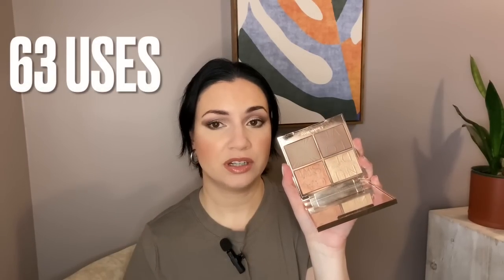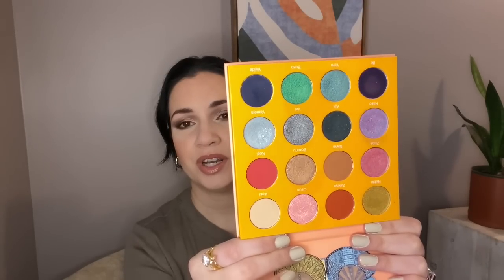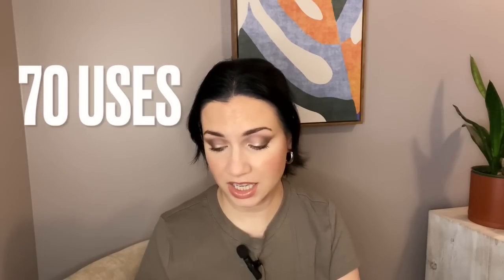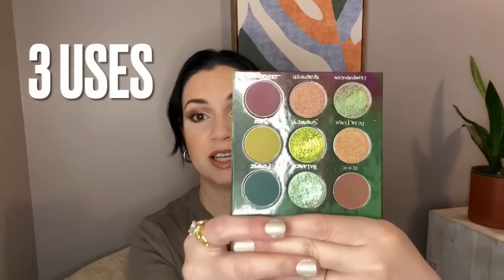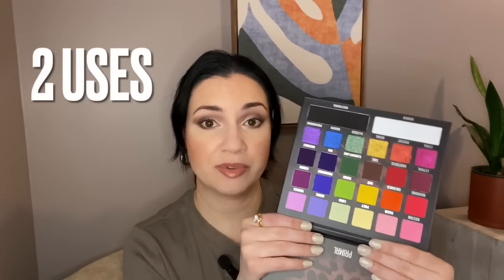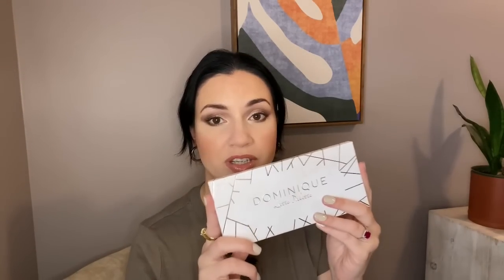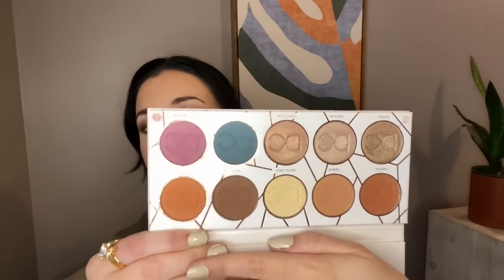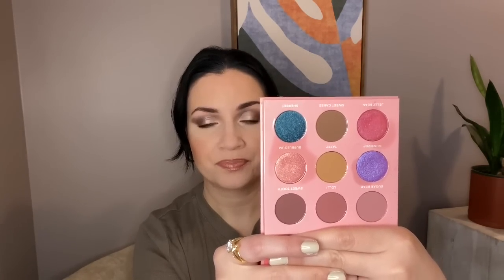Project 100 Uses Project Pan Update! Adding More Palettes!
Very Chic Tier: 1 member exclusive video per month chosen by members, members help me pick project pan items and get other sneak peaks
Extra Chic and Geeky tier: above benefits and 2nd member exclusive video per month
Some months there will be an additional member exclusive video for both tiers

Mac burgundy x9 palette
Tom Ford quad Nude Dip
Chanel les beiges foundation
Ole Henriksen primer
Rose Inc Blush Ophelia
Beauty Vaulte lip liner Kozy Kira
Klarity Lipstick Cookie
CP lip oil cosmic clique

code: CHICGEEK10

Nails Essie Daily Grind